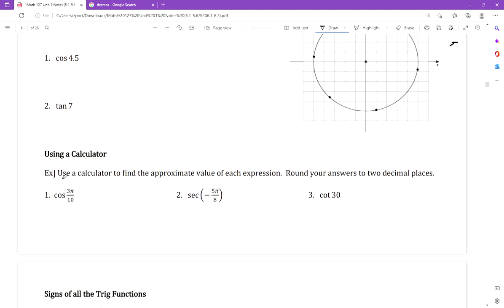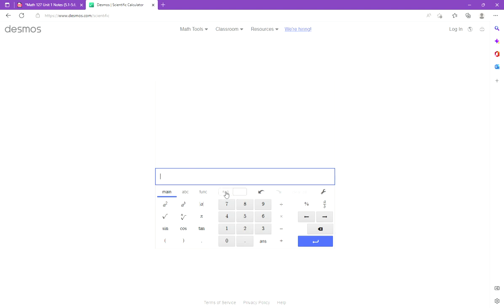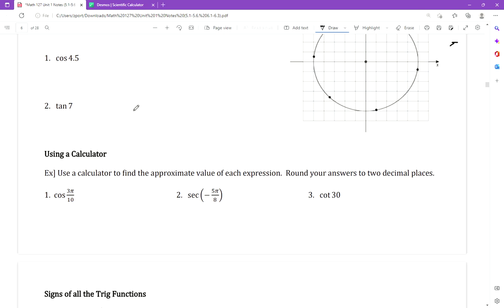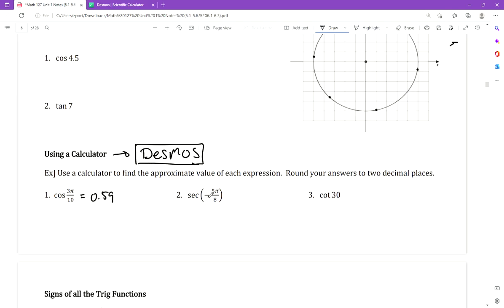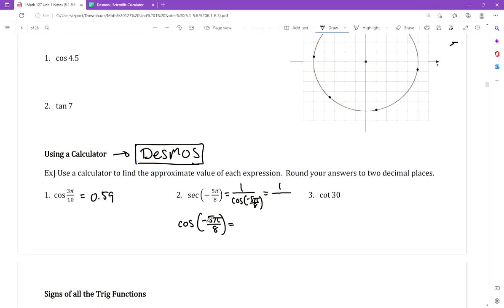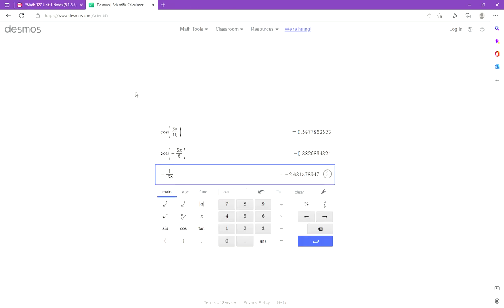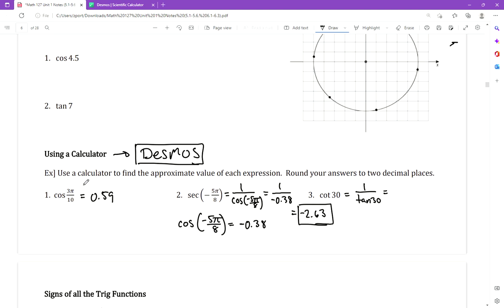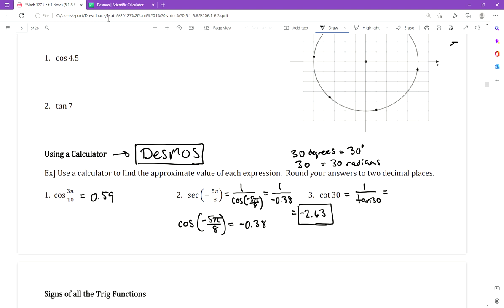Trigonometric Functions of Real Numbers 7 Using a Calculator to Evaluate Trig Functions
In this video, we show how to use a calculator to approximate trigonometric functions.